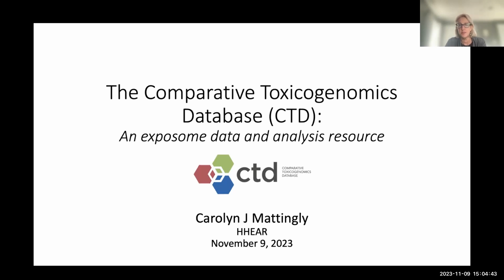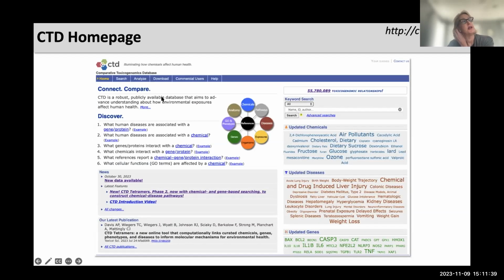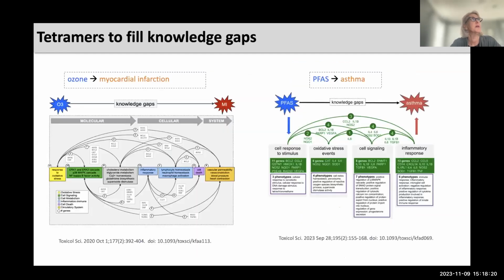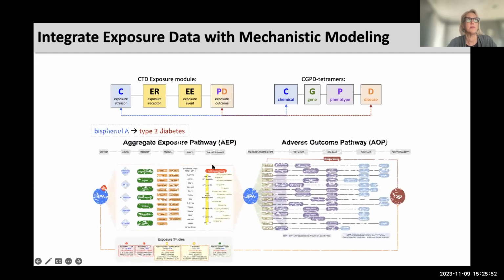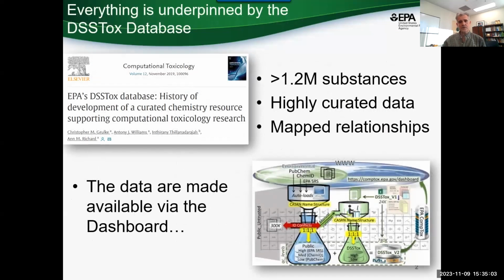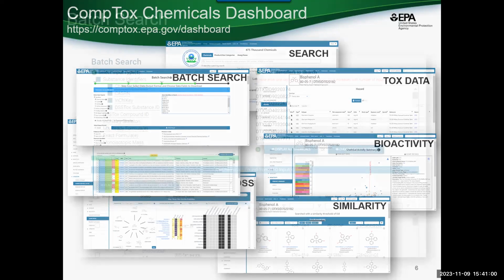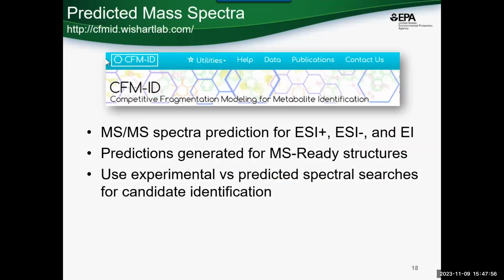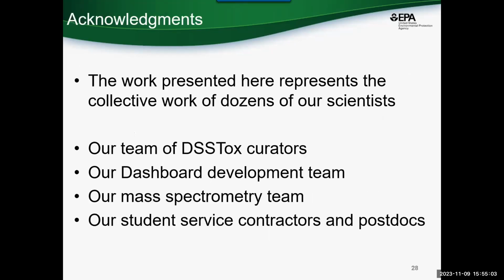Development of Biomedical Knowledge Bases for Exposomics, Mattingly & Williams, November 9, 2023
Knowledge bases are an essential resource in exposomics research.  In this webinar, Dr. Carolyn Mattingly and Dr. Antony Williams will discuss how knowledge bases such as the Comparative Toxicogenomics Database and The EPA Computational Toxicology (CompTox) Chemicals Dashboard can be utilized for advancing the exposomics research.